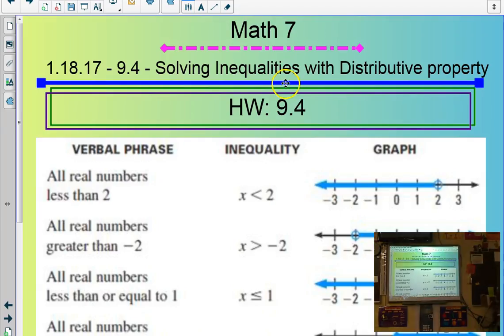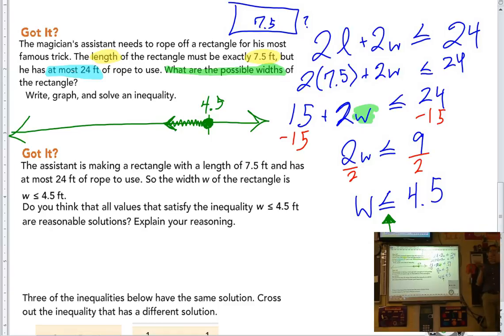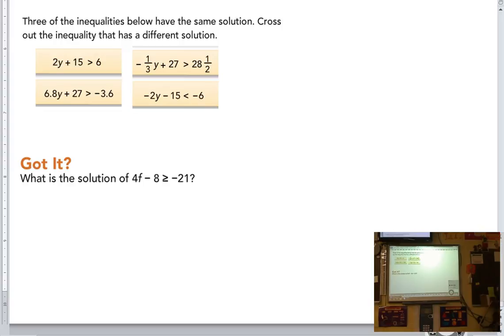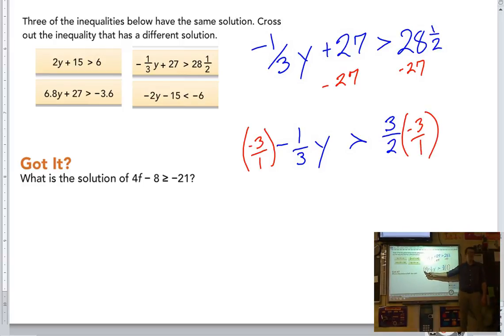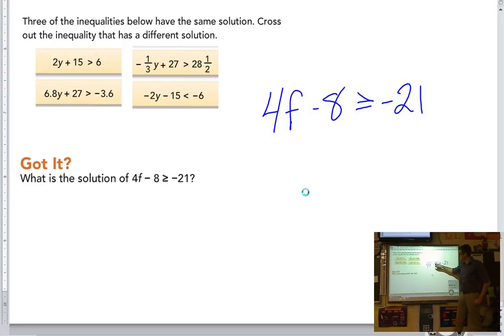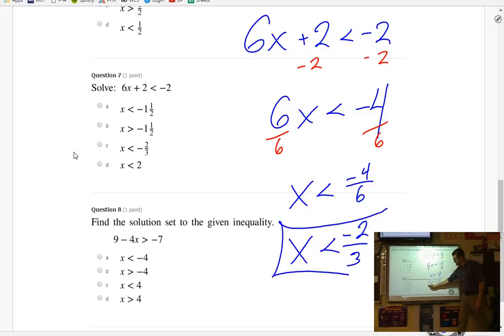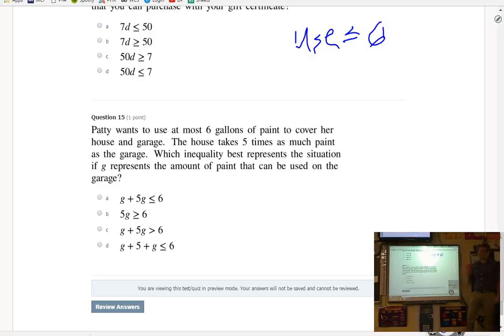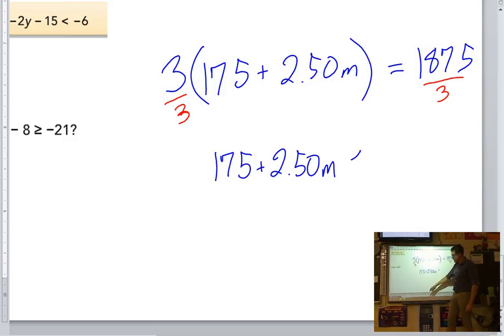M7 - 1.18.17 - 9.3 - Solving two step Inequalities